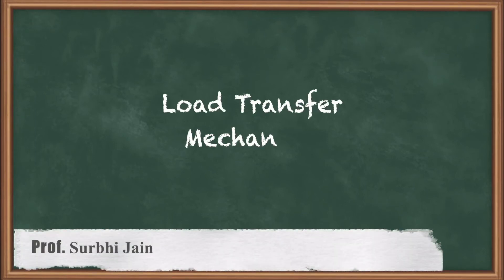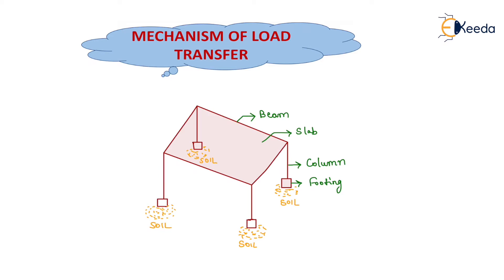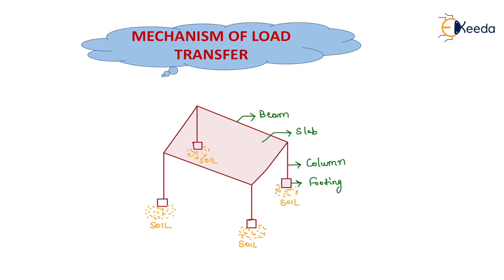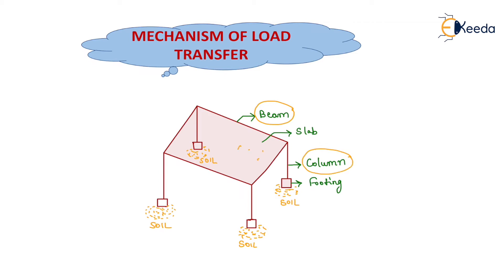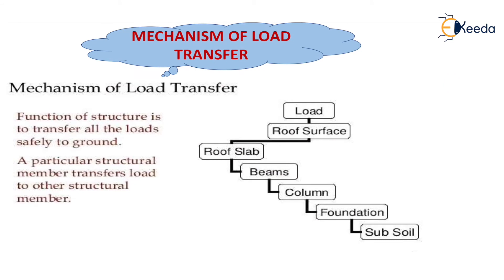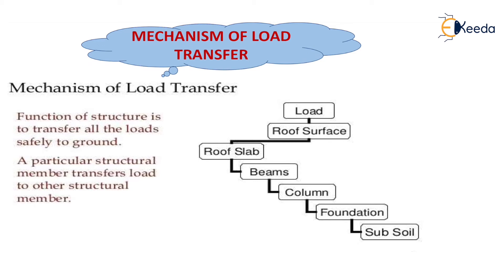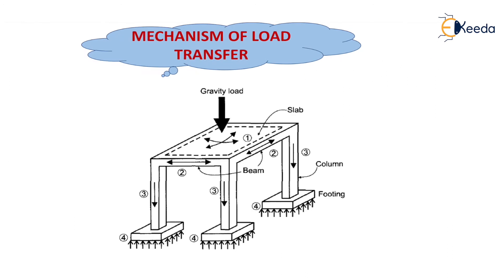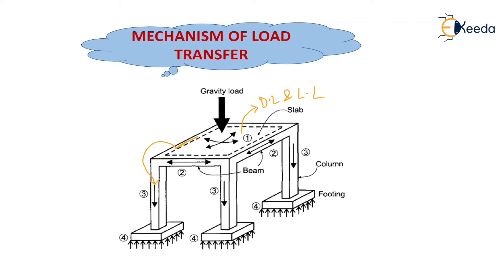Load Transfer Mechanism - Comprehensive Design of Building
Subject - Design and Drawing of Reinforced Concrete Structures

Video Name - Load Transfer Mechanism

Chapter - Comprehensive Design of Building

Faculty - Prof. Surbhi Jain

Watch the video lecture on Topic Load Transfer Mechanism of Subject Design and Drawing of Reinforced Concrete Structures by Professor Surbhi Jain. Watch the Complete lecture on Engineering Academics with Ekeeda.

Happy Learning.